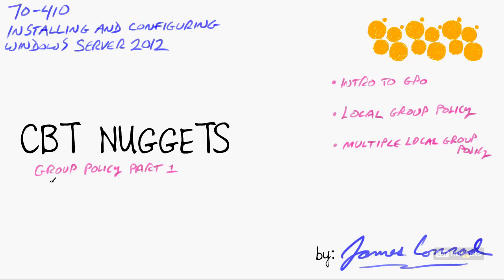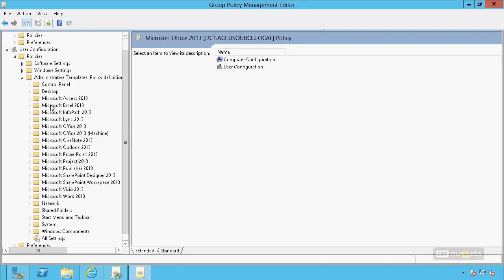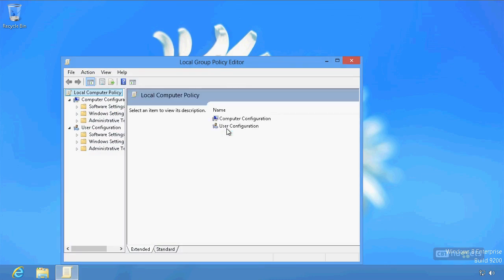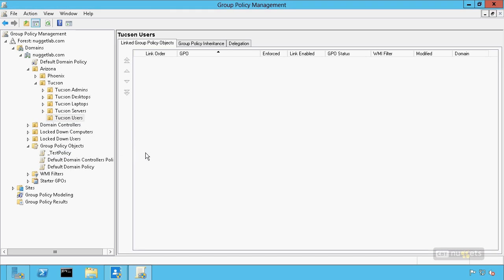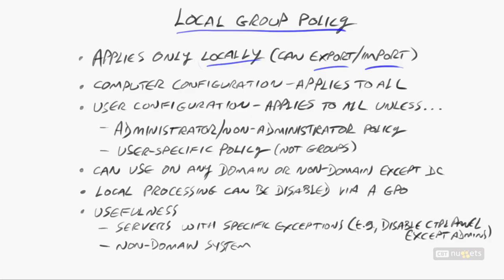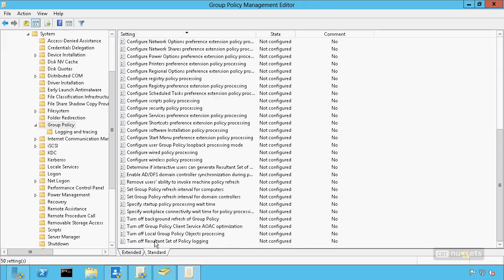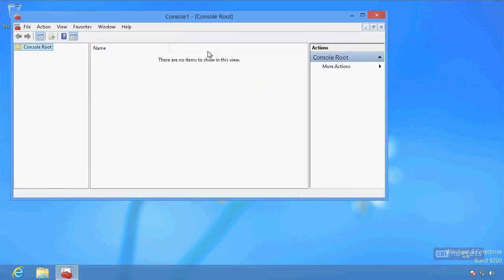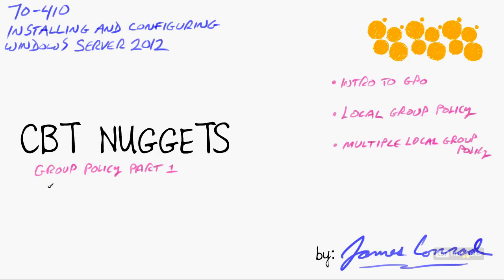7 במרץ 2021(3)